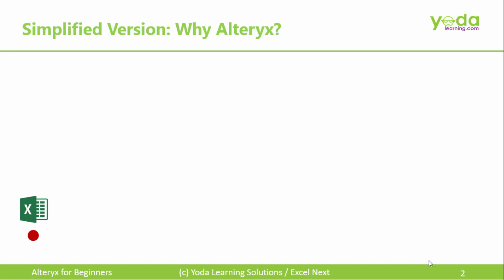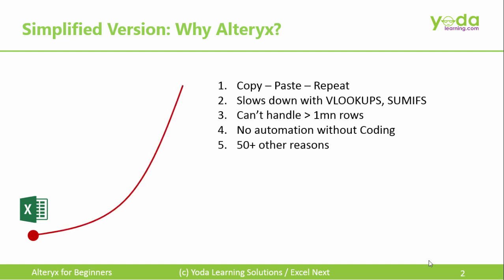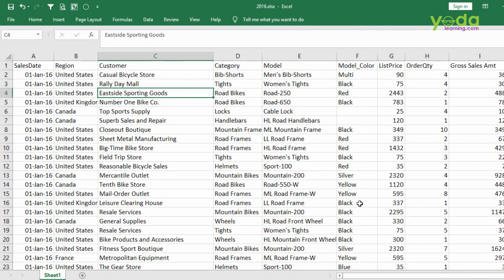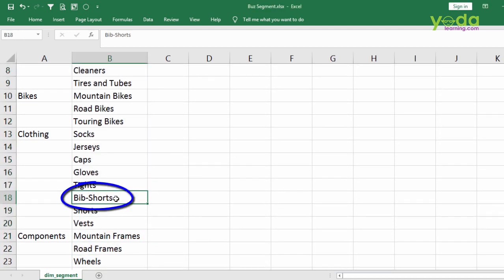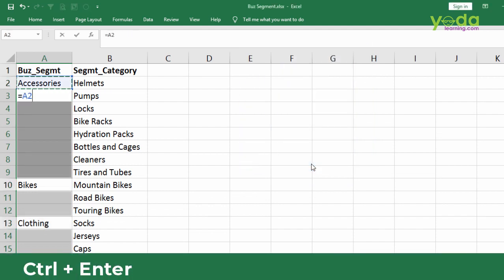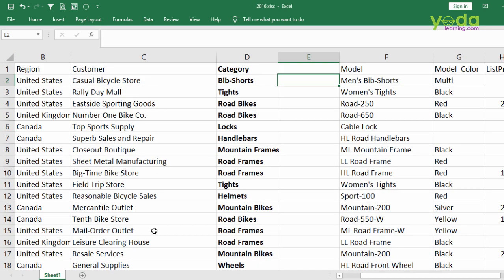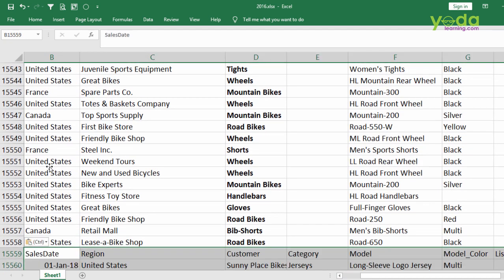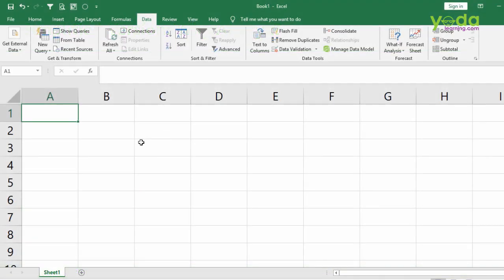Alteryx vs Excel | Alteryx tutorial for Beginners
In this video, we will Learn Why Alteryx is Better Than Excel. Alteryx vs Excel. Alteryx Tutorial for Beginners.

0:00 Introduction to Alteryx Tutorial
0:58 Taking Three years Sales Data in Alteryx
1:07 Taking other important files like business segment, customer type, etc
1:15 How to Open any sales file in Alteryx
1:29 Select any record and see it in the Business Segment file
1:44 How to Select the cell value in Alteryx
1:50 How to Add a new column in Alteryx
2:00 Fill all the empty columns
2:01 Ctrl+G then click on special, click on Blanks and then click on okay
2:06 Write =A2 in column And use Ctrl+Enter
2:25 Cut the Column Containing Segment and Paste it in the First Row
2:30 Apply VLookup.